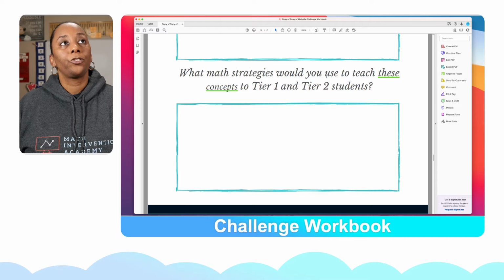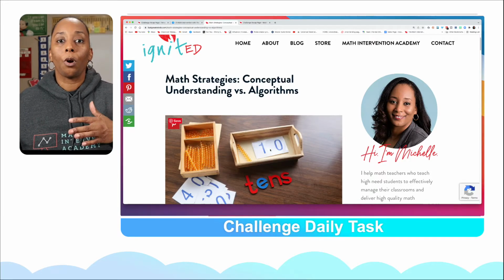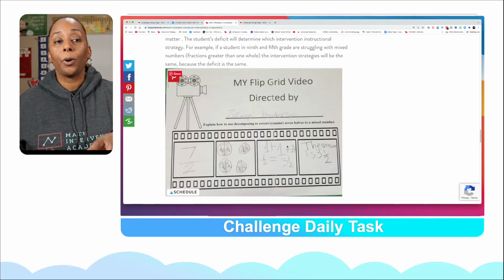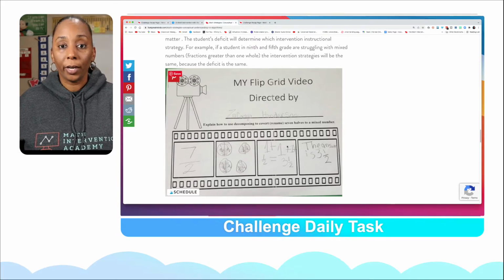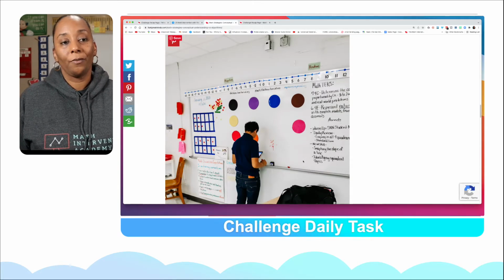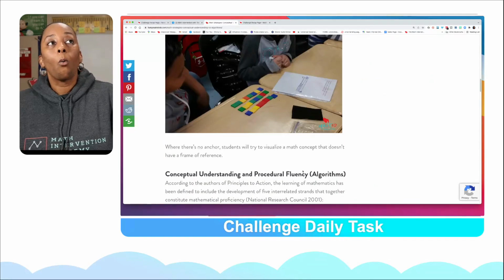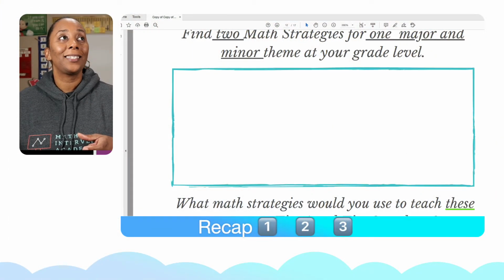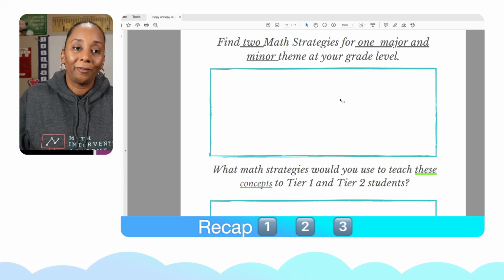Challenge Day 4- Math Strategies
Today is the day the everyone has been waiting for! It's Math Strategies. I'll be discussing how to choose the right math strategies that meets the needs of ALL your learners.
Missed a training? No worries. Watch them here on the Challenge Recap